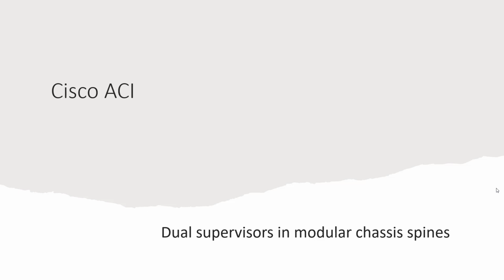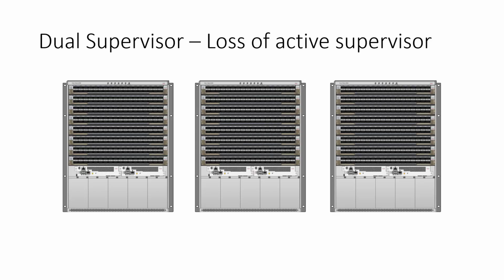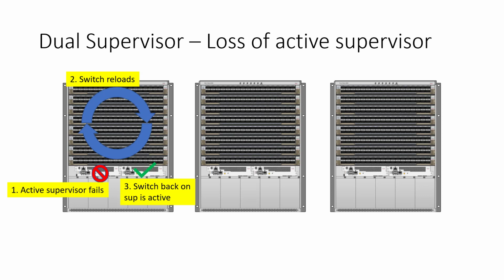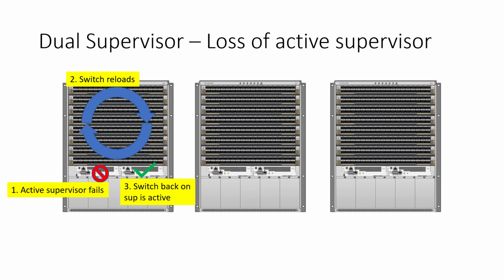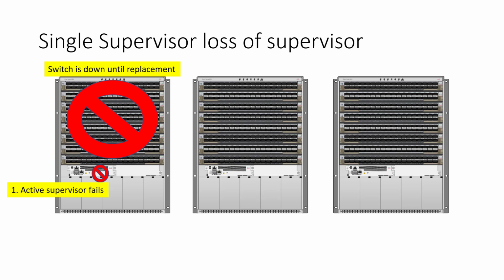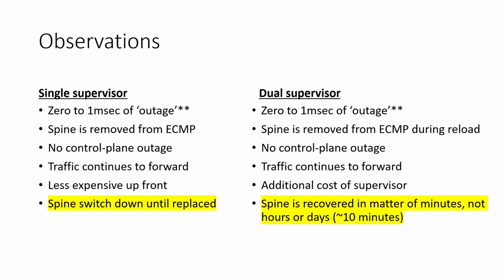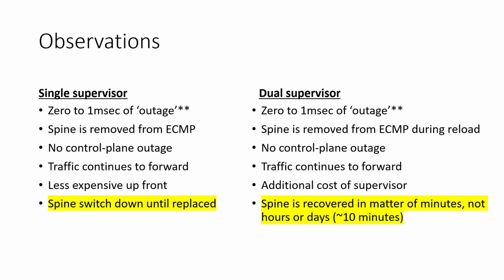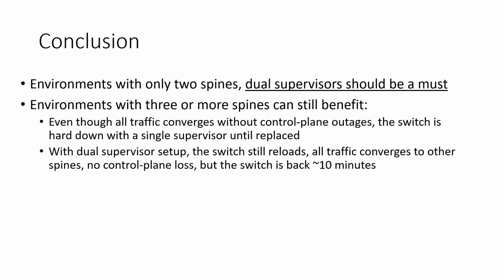Cisco ACI modular spine - Single vs Dual Supervisors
This a quick video to discuss the single vs dual supervisor question regarding modular spines in a Cisco ACI fabric. These opinions are my own and not reflective of anything related to any company I work for. Please consult your solutions architects and account team to discuss your individual needs.

**Yes, I know I talk fast, I'm working on that :)